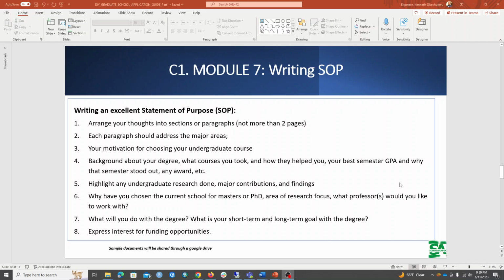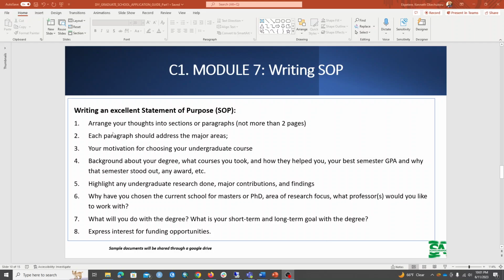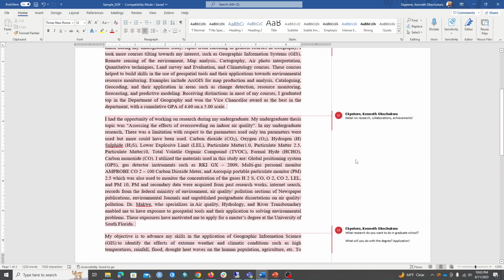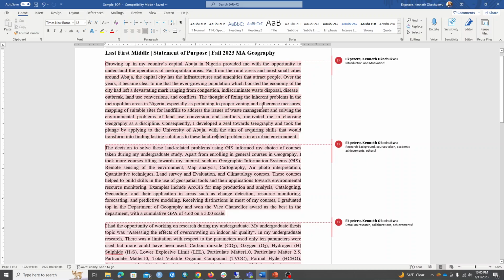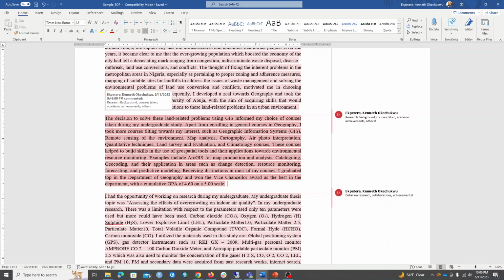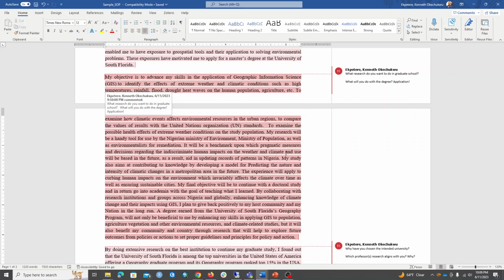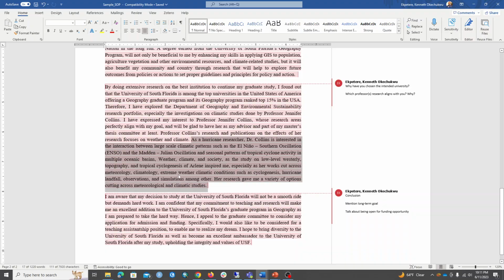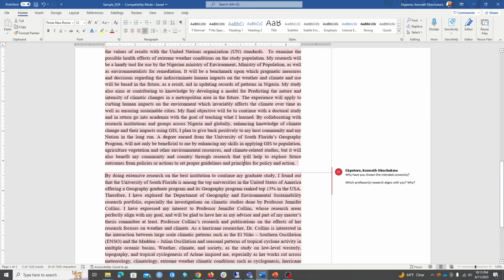Chapter 1 (Part 7): Writing A Winning Statement of Purpose (SOP) Towards Scholarship and Admissions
This module provides guidance on how to apply and win scholarships and admission into graduate schools.

Leave a question, and I will answer them.